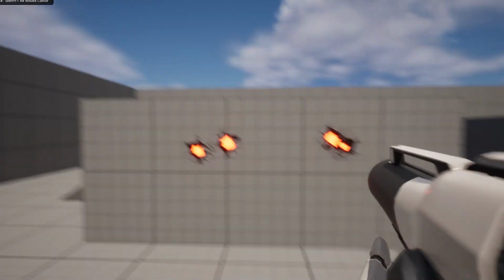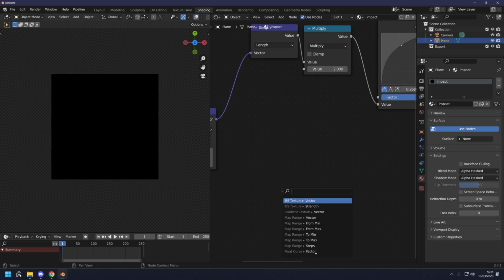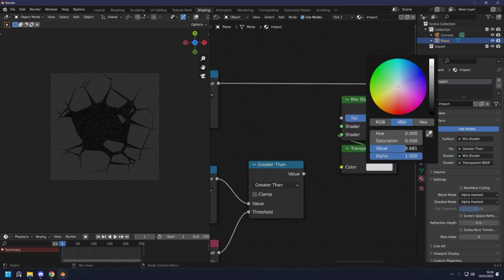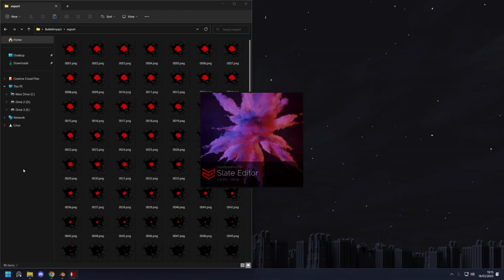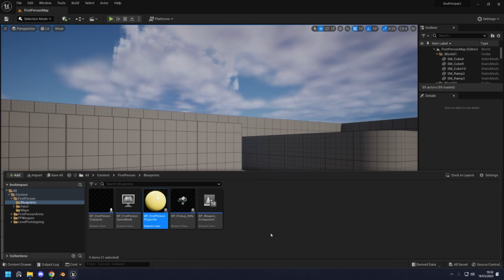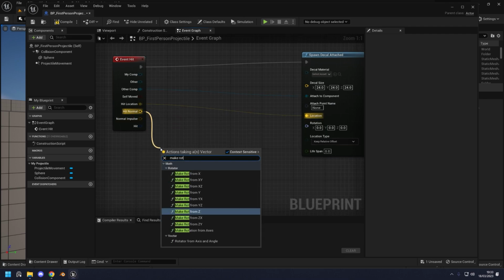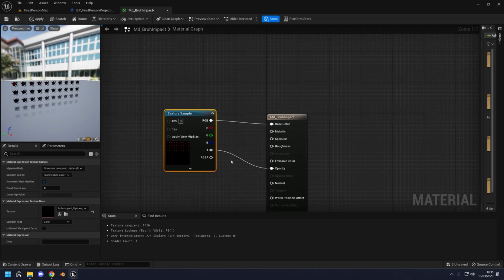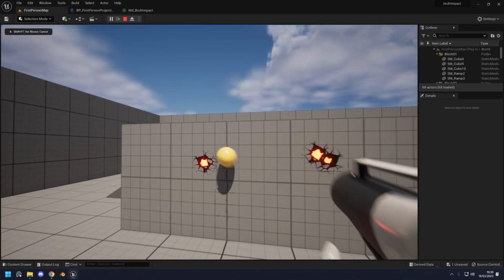How to Create Animated Bullet Holes in Unreal Engine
I couldn't find a tutorial on making animated bullet holes in Unreal, so I made it myself.

I hope this video was useful, and I'd be happy to answer any questions you might have.